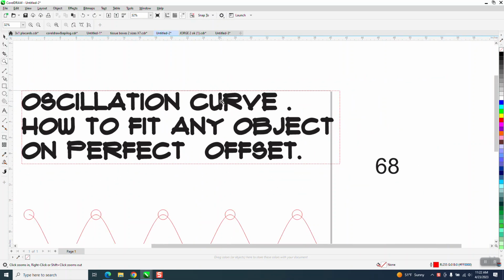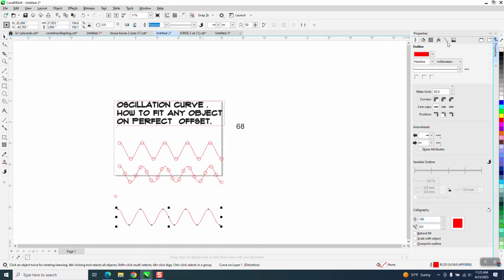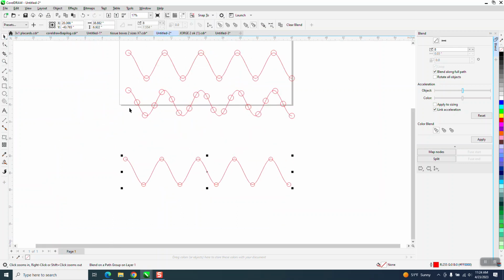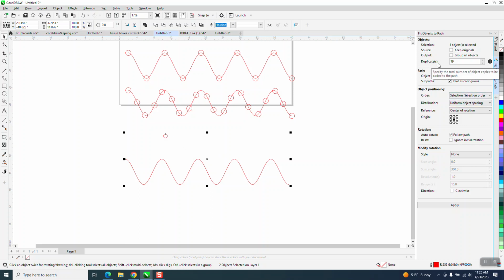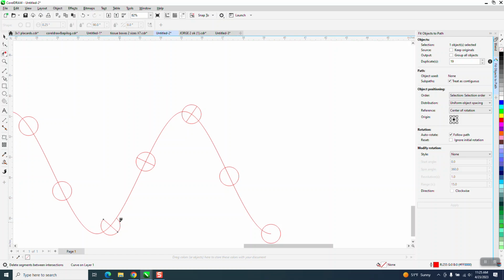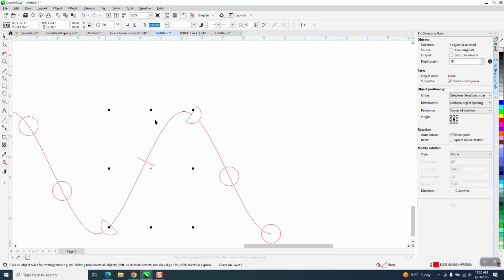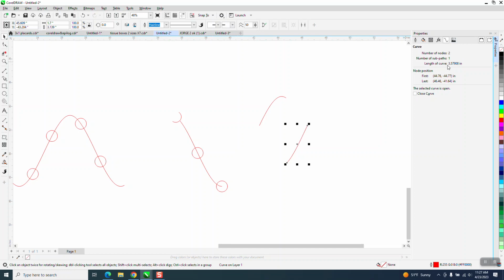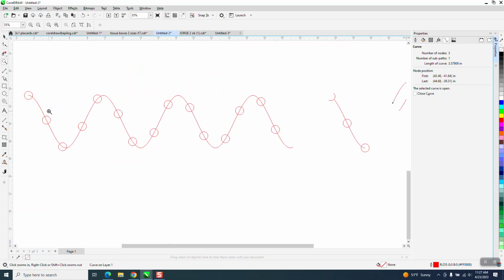CorelDraw Tips & Tricks Space Object and spaced out equel TWO WAYS